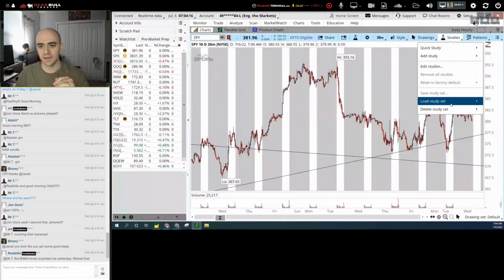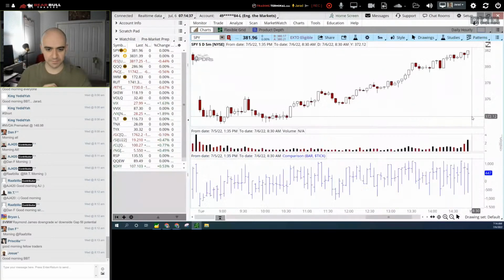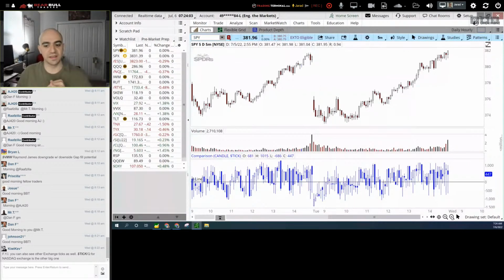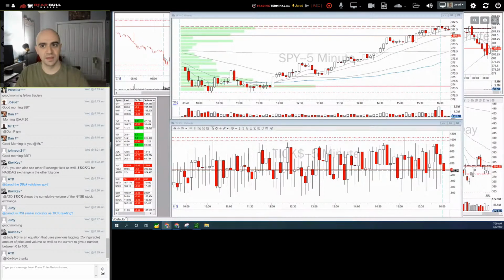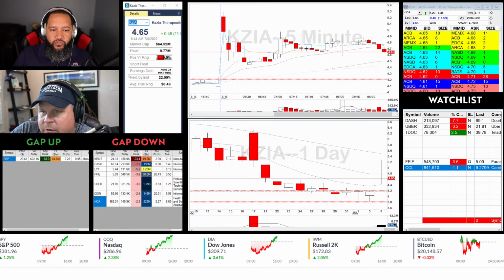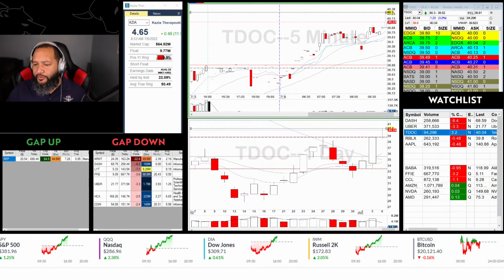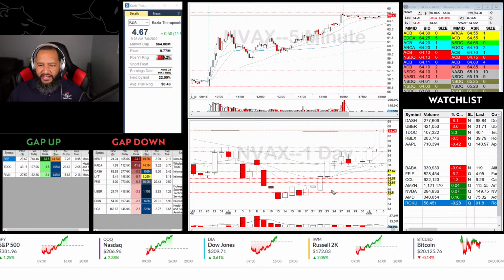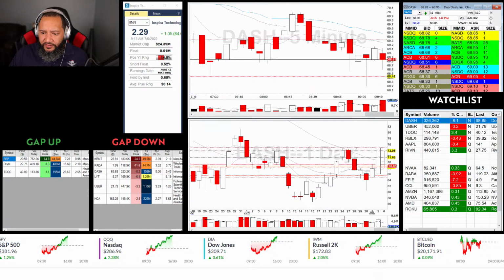🔴 PreMarket Prep | Is the Market getting stuck in a range?